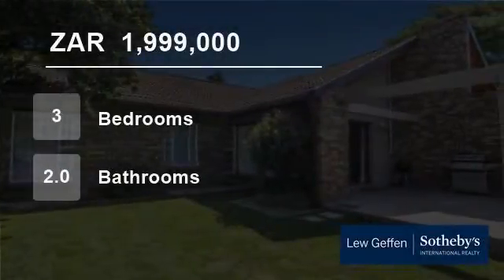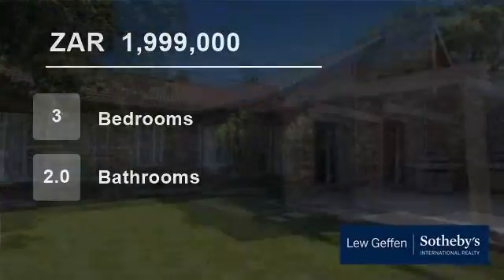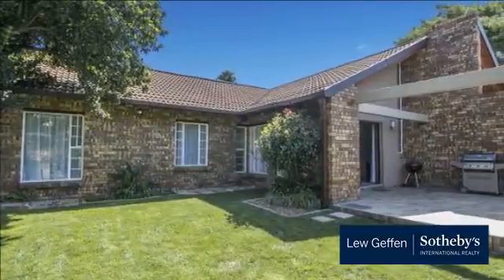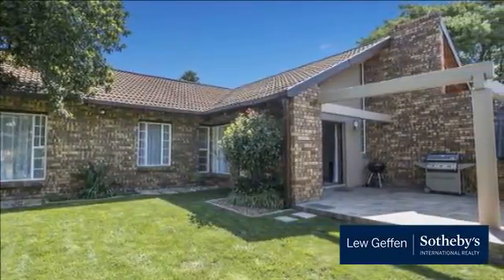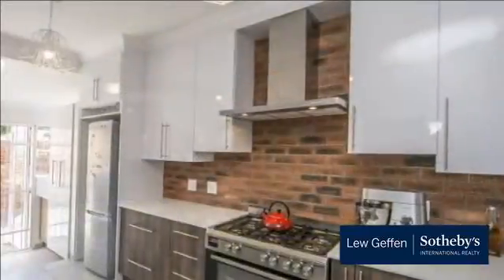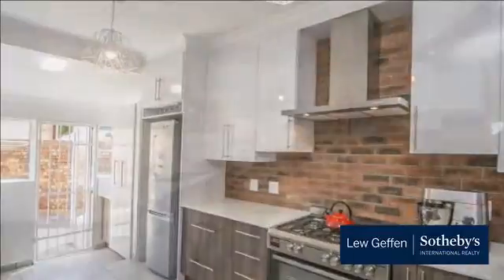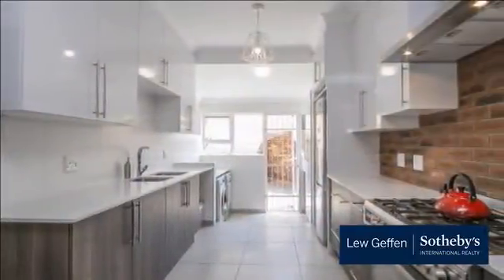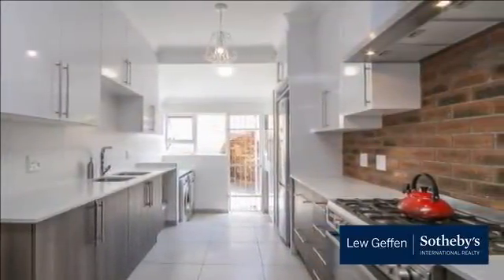3 Bedroom Townhouse For Sale in Lonehill, Sandton, Gauteng, South Africa for ZAR 1,999,000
An inspiring gem, elegantly styled and beautifully renovated. Lounge & dining room with high beam ceilings. Chef’s kitchen with caeser stone tops & breakfast bar. Gas hob & electric oven.  3 bedrooms, 2 modern bathrooms (main en suite).  Patio on the private landscaped garden.  Garage and covered carport. 24 hour security. Lo...